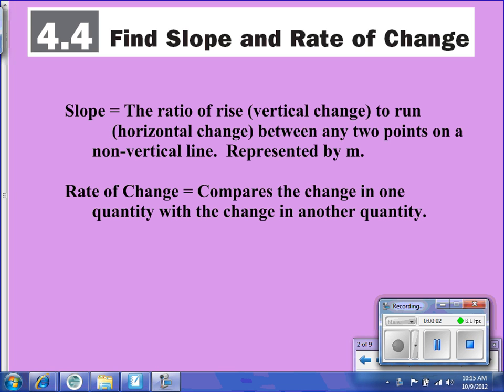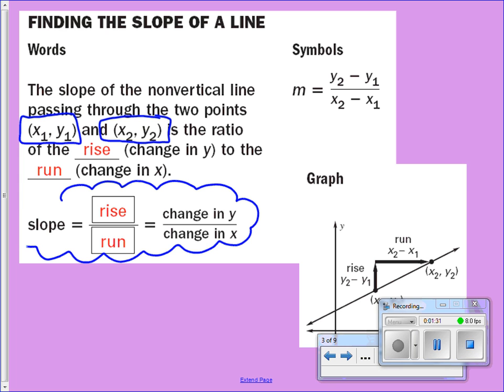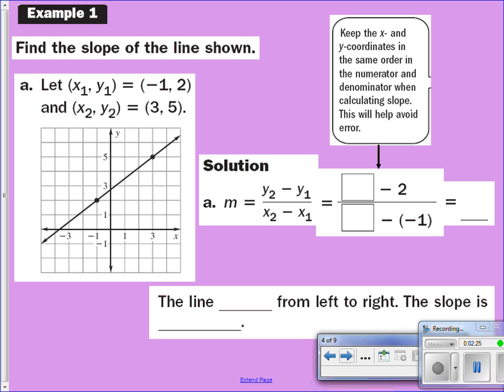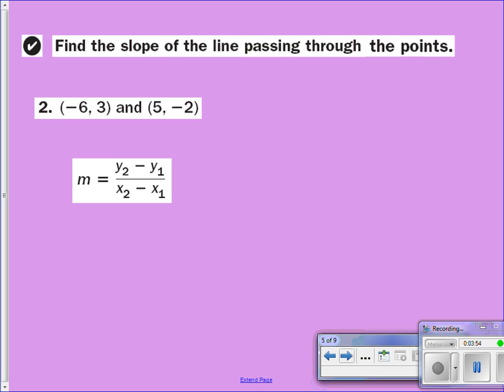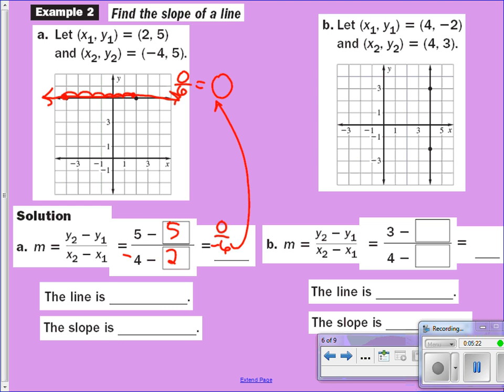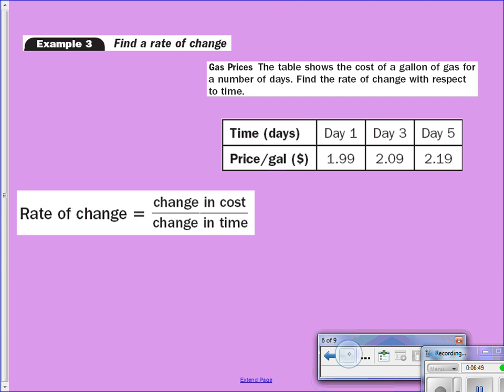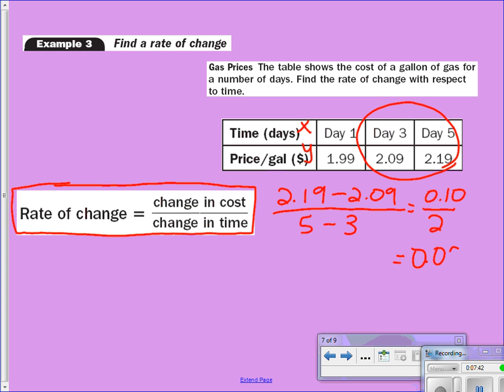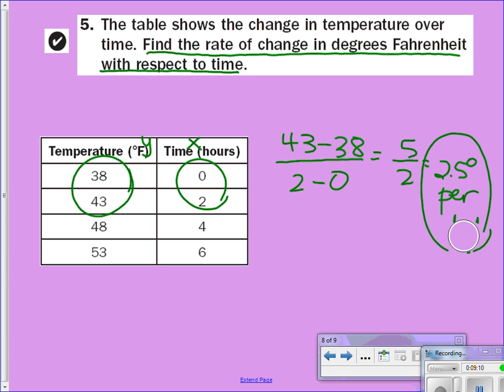4 4 Notes